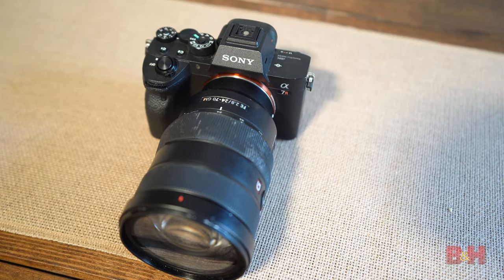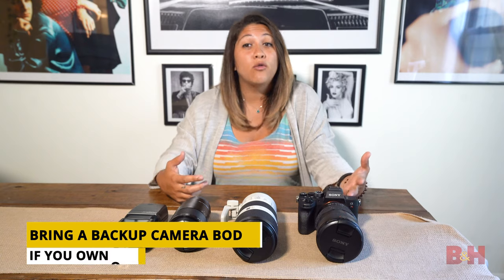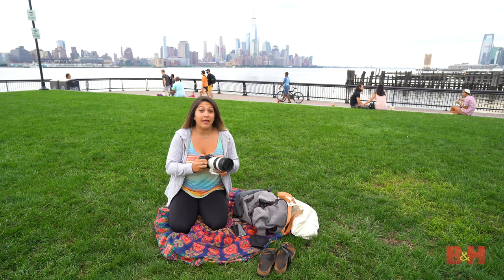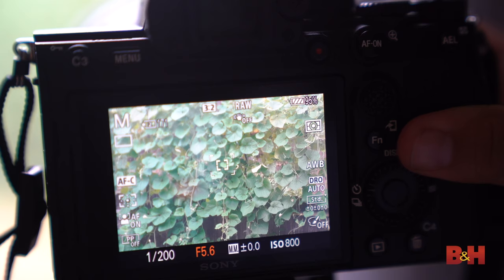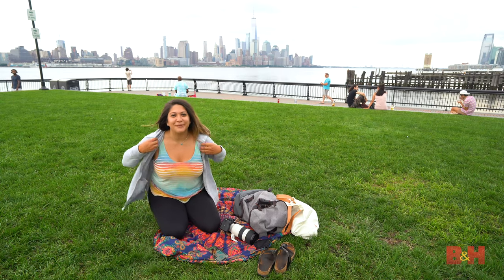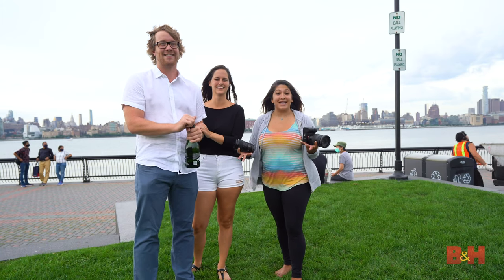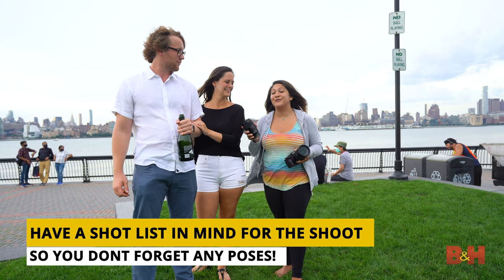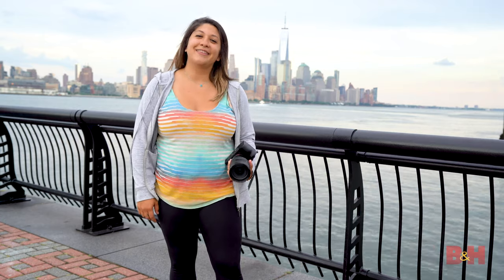How to Photograph a Surprise Proposal | Photography Tips for Beginners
Go behind the scenes with Maria as she photographs a surprise proposal. She’ll show you her camera gear and settings, as well as other tips for capturing the moment! Have you ever photographed an engagement before?

Show us your engagement photos! Tag us and use BHPhoto!

- How to Photograph Rings | Jewelry Photography Tips
- Portrait Photography At Home
- Wedding Photography Tips | Behind the Scenes with Pye Jirsa
- 5 Quick Tips To Create Lightroom Presets for Your Wedding Work with Jide Alakja
- HELP! I Just Booked My First Wedding

Gear used
- Sony Alpha a7R IV Mirrorless Digital Camera
- Sony FE 24-70mm f/2.8 GM Lens
- Sony FE 70-200mm f/2.8 GM OSS Lens
- Sony FE 90mm f/2.8 Macro G OSS Lens
- SanDisk 128GB Extreme PRO UHS-I SDXC Memory Card